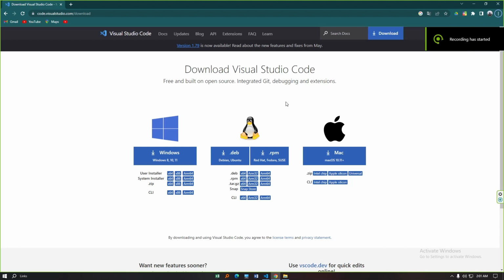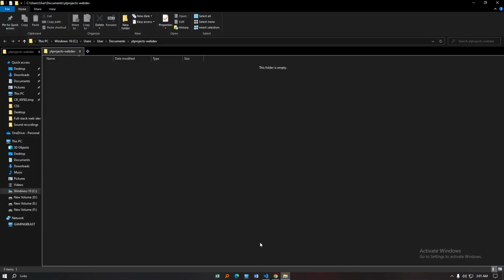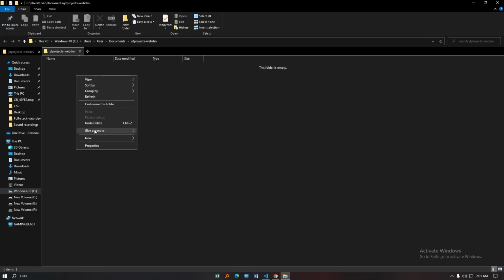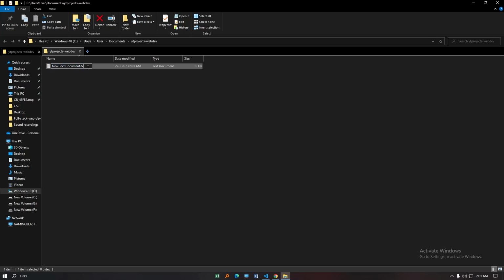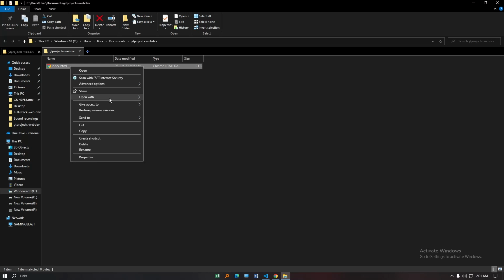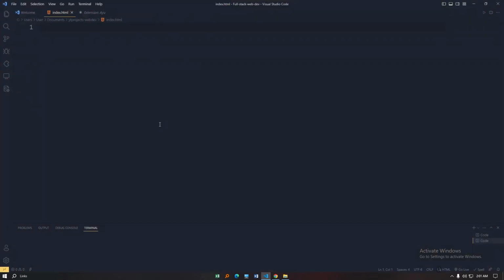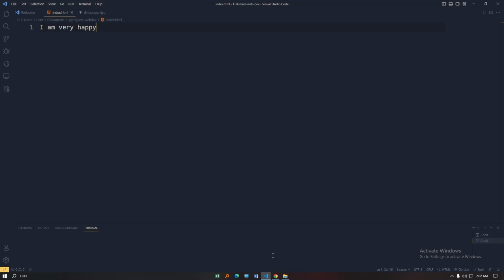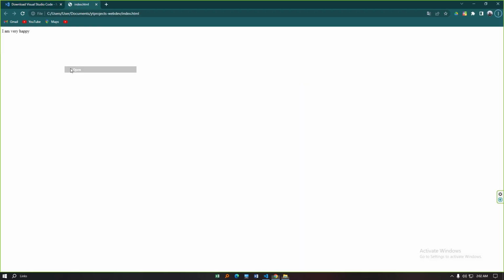Get started with html || start your web development journey || how to create html file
Welcome to Coder's Den! In this video, we'll take you on an exciting journey into the realm of web development as we guide you through the process of creating an HTML file from scratch. Whether you're a beginner eager to learn about how to code html in your computer  this step-by-step tutorial is perfect for you.